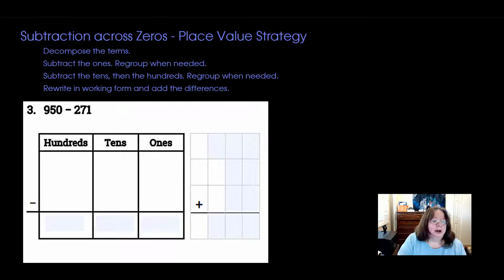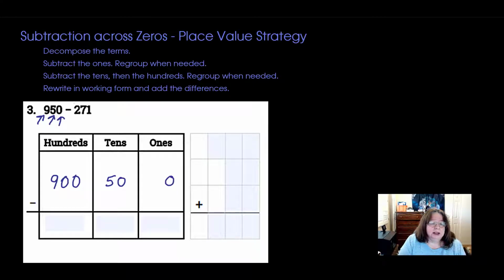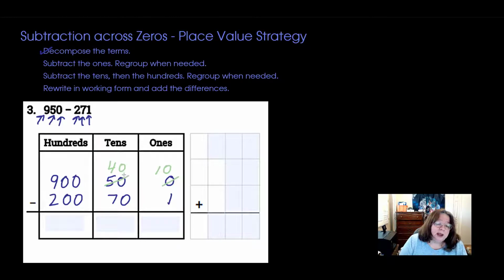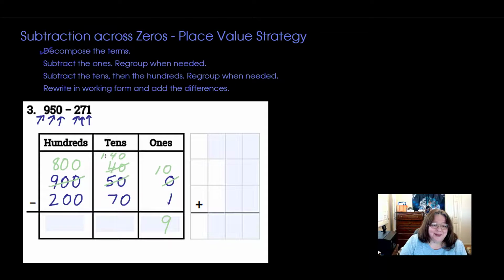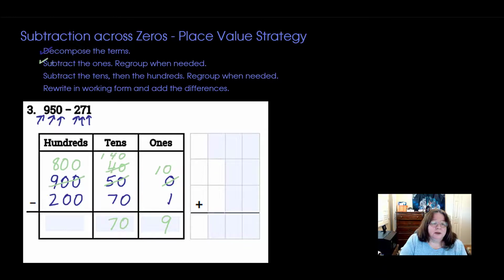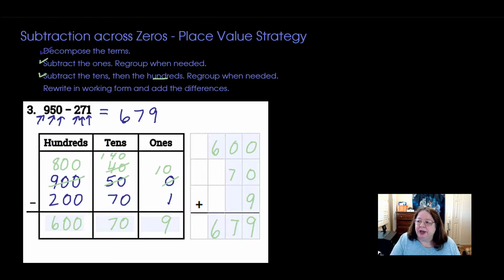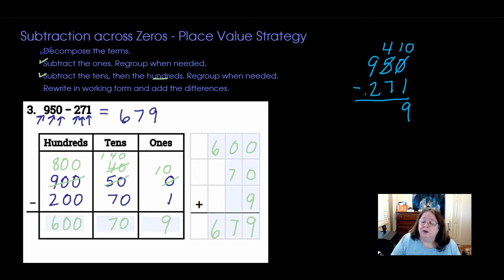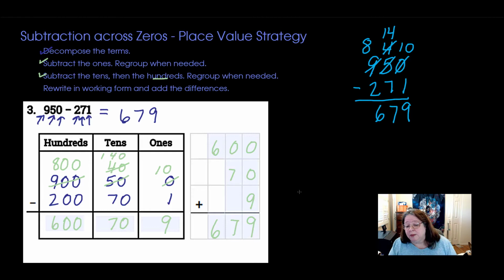Subtraction Across Zeros - Place Value Strategy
Let's work together to solve a problem using subtraction across zeros, using the place value strategy. This relates to Unit 1 Lesson 3.